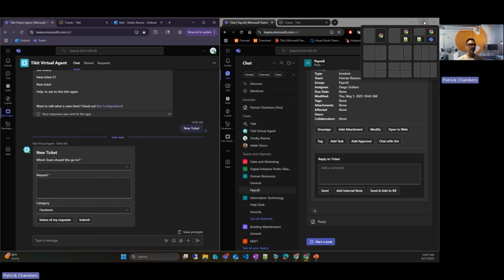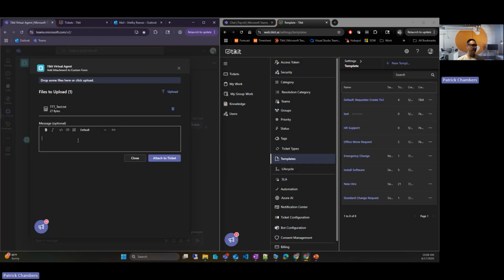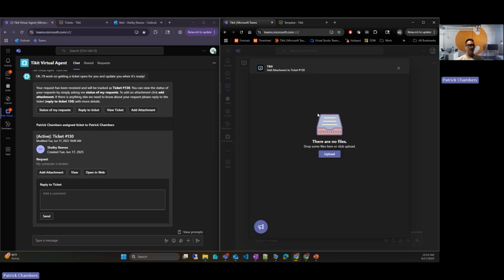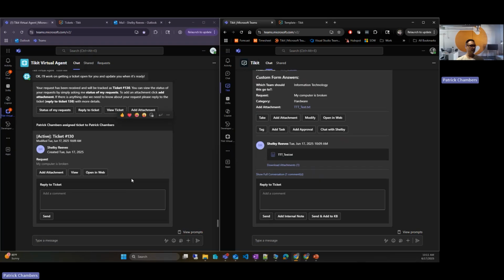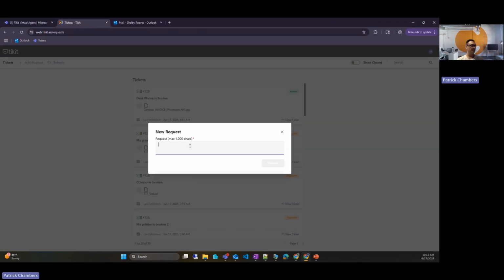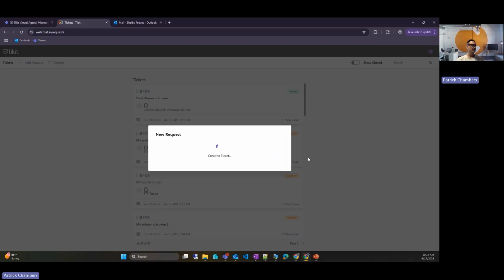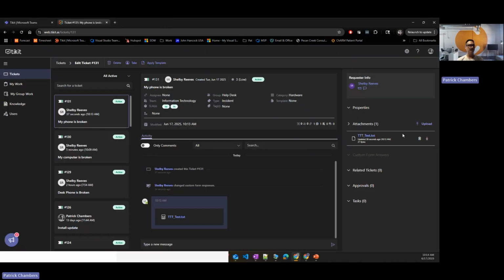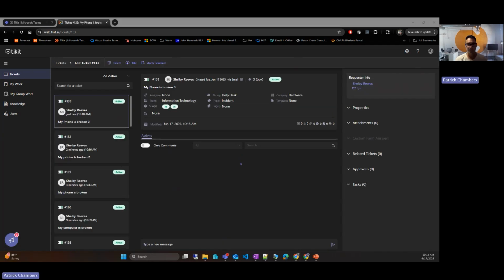Season 2 Tikit Training Tuesday: File Attachments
Tikit's "Training Tuesday" is a 30-minute weekly session hosted by the Tikit team to discuss and demonstrate topics such as creating a template, creating a Power Automate flow, setting up Multi-Department, custom reporting in Power BI and much more! This week we discuss File Attachments.

If you would like to join in on future Tikit "Training Tuesday" sessions, they are held every Tuesday at 11 a.m. EDT/8 a.m. PDT.

Tikit is a Microsoft 365 IT Service Management platform that matures with your M365 adoption. Want to learn more about Tikit? and try Tikit in a 14-day free trial We are so confident in Tikit’s capabilities, we’ll set it up for free to ensure you are getting the most out of your free trial. Schedule your complimentary setup call today